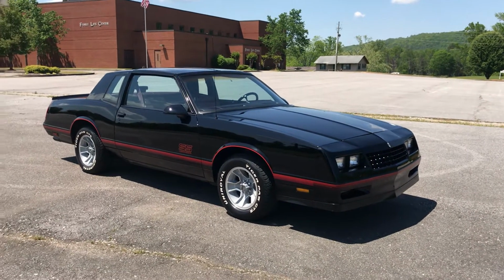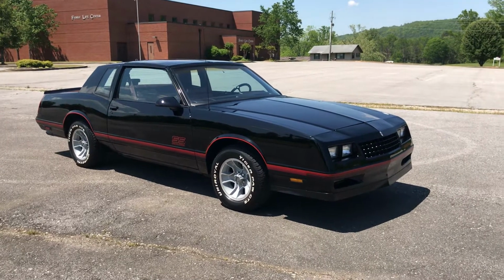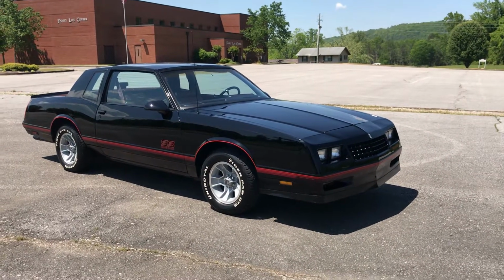1987 CHEVROLET MONTE CARLO SS FOR SALE SUPER SPORT T-TOP